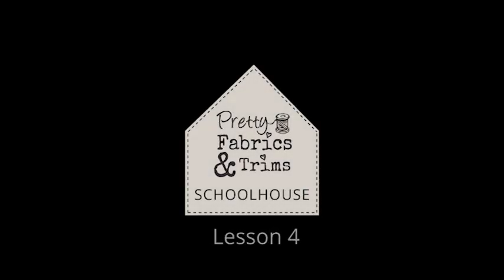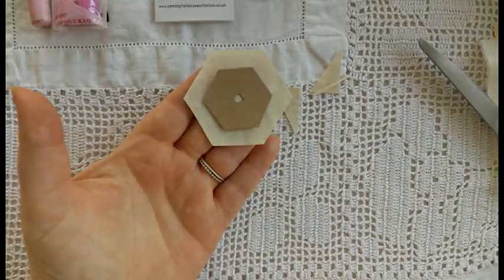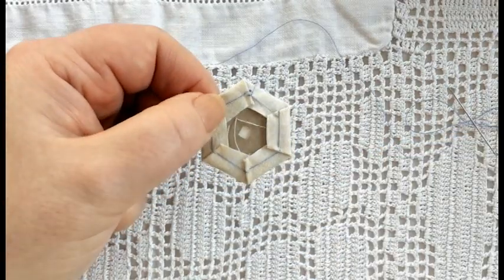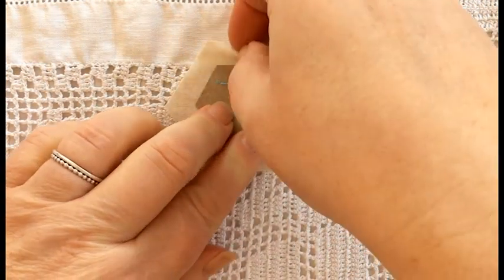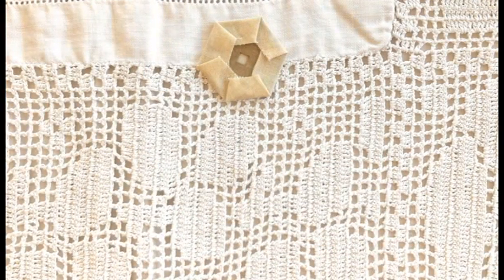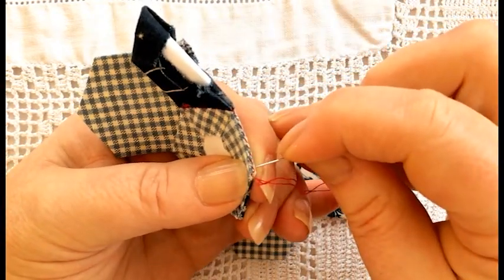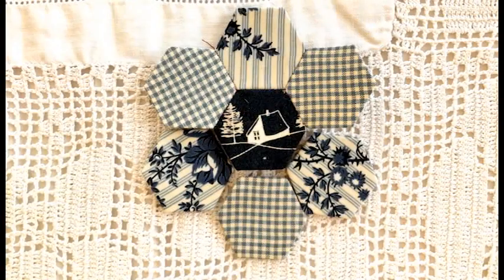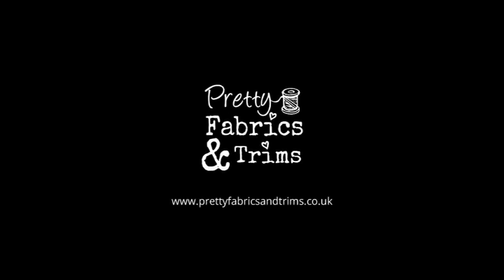Pretty Fabrics and Trims Schoolhouse Lesson Four ~ How Sarah likes to Cut, Sew and Baste EPP hexies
Welcome to the Pretty Fabrics and Trims Schoolhouse, where we will be sharing some short films to support our kits and subscription clubs, which are available on our

In this video, Sarah is sharing how she likes to cut, baste and sew English Paper Pieced Hexies.

Projects shown in the video are our Happy Hexie Huswifs, Happy Hexie Cushions (will be restocked soon) and Pretty Pin Cushions.

Pretty Fabrics and Trims was founded by a mother (Penny) and daughter (Sarah) team with a love of pretty fabrics and sewing.  Find us at:

S.A KARL Equus
MEGAN WOFFORD Iridescence
LO MIMIEUX Lämna
TREVOR KOWALSKI Etude Alone
JOHANNES BORNLÖF As The Years Go By
SAM EBER When All Else Fades
FRANZ GORDON Once Before